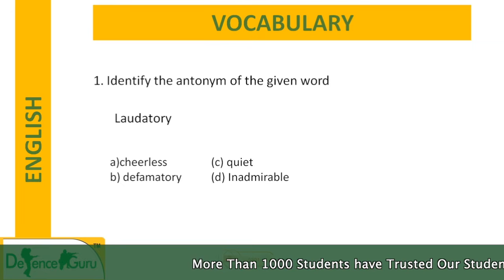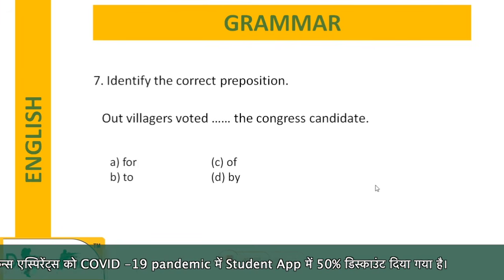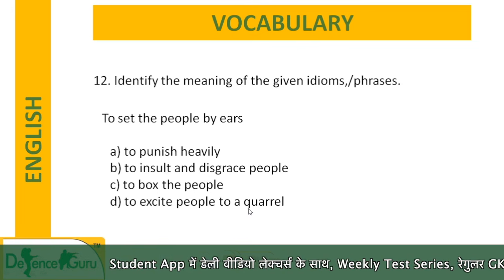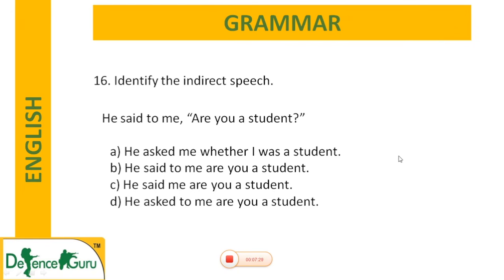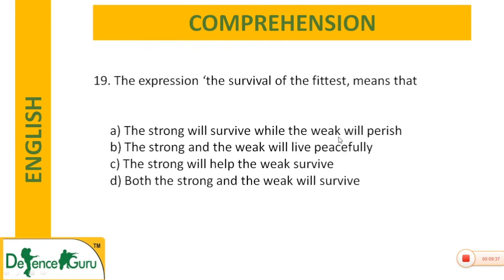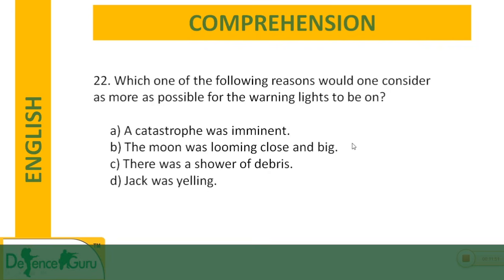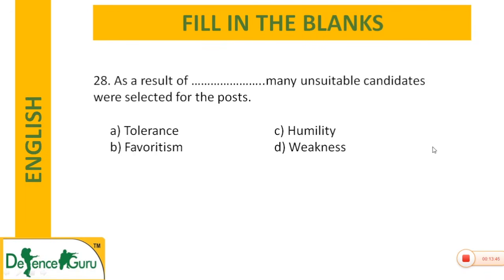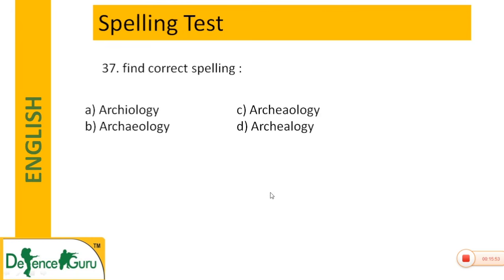MNS Exam Sample Paper English (Part-I) Previous Years Included | MNS 2021 Exam | Best MNS Coaching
**MNS Sample Paper with Answers | MNS 2021 Exam | Military Nursing Services**

The much-awaited requirement of MNS aspirants has been resolved in this video. A comprehensive outlook has been approached here where you can get the Sample Paper for upcoming MNS Entrance Exam 2021 along with the previous year MNS Question Papers. Tracking the preparation track to the MNS 2021 the desired sample paper has been crafted that will set your responses more accurate and correct in the MNS 2021 Entrance Exam. MNS sample paper includes series of questions with the solved answers, overcoming the lost and inappropriate answer search from other sources.

Related Querry
Mns 2021 exam kaise clear kare
How to prepare for mns 2021?
How to join military nursing service
Military nursing service English syllabus
Military nursing service eligibility
How to crack mns 2021 Exam

Join Centurion Defence Academy !
NDA | CDS | AFCAT | AirForce | MNS | Army | Navy | INET

☑WhatsApp Assistance:
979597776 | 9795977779